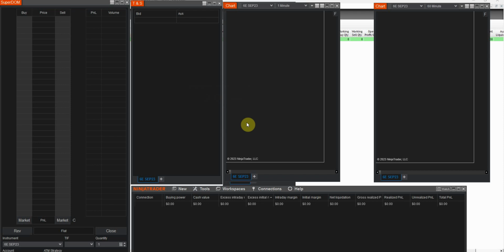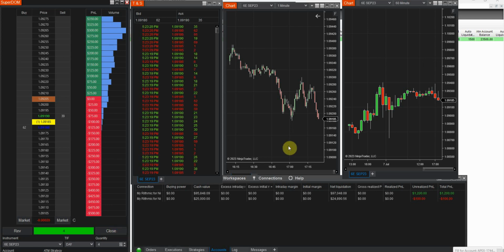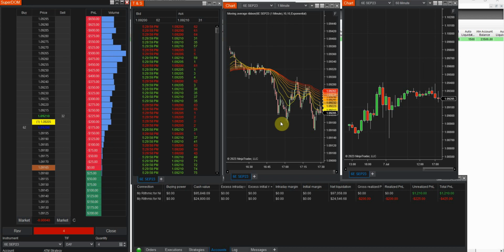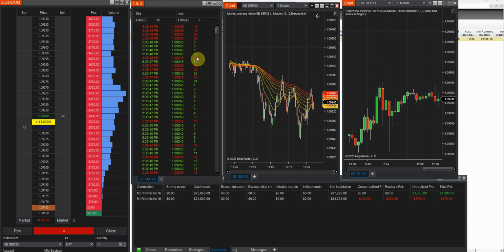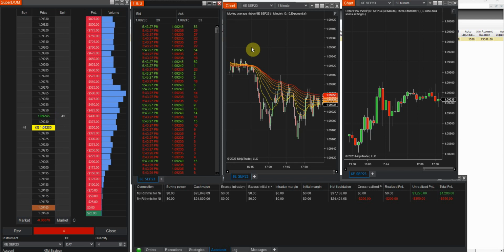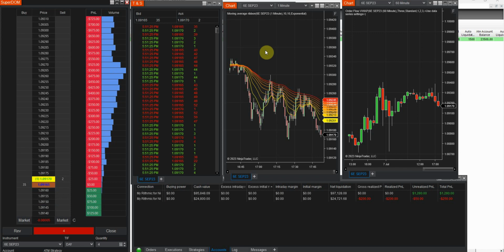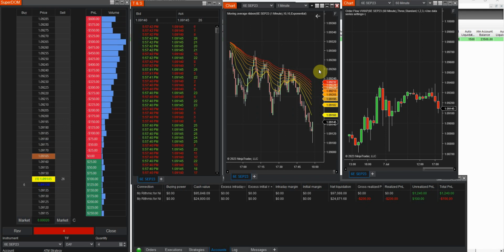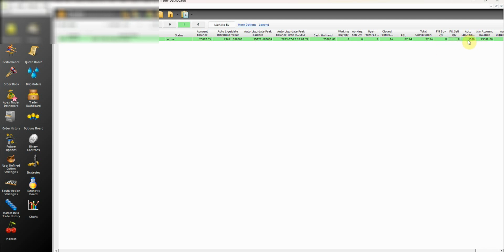Apex Trader Funding Live Trading NinjaTrader via Rithmic Account - Winner!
NinjaTrader Account Setup and Download

Bought a 25k Apex Trader Funding Account, live trading the E6 Euro Futures Contract.

Rithmic account (since it's cheaper) and to give an overview of Time and Sales, Depth of Market (or SuperDOM) and charts. In this video:
How to add an indicator to the chart NinjaTrader (Moving Average Ribbons)
How to add futures instrument  to T&S Time and Sales
How to use the SuperDOM NinjaTrader
How to add Histogram to SuperDOM NinjaTrader
How to add Profit and Loss to SuperDOM NinjaTrader
Where to see commissions in Rithmic for Apex Trader Funding
Where to see trailing drawdown
Tips and tricks on how to pass apex trader funding funded account evaluation.
Insights into reading the charts 1 minute, 60 minute or 1 hour and time and sales plus the histogram in the DOM.